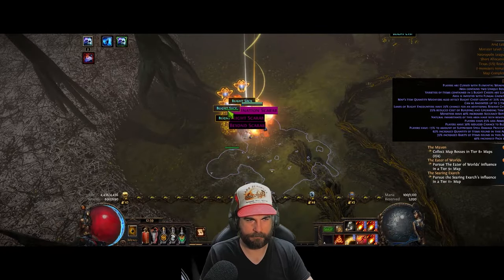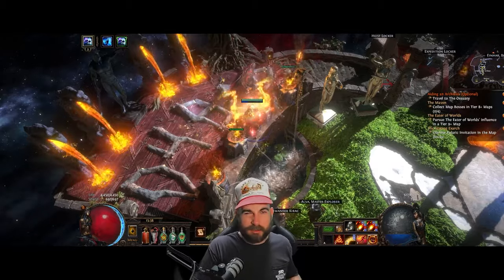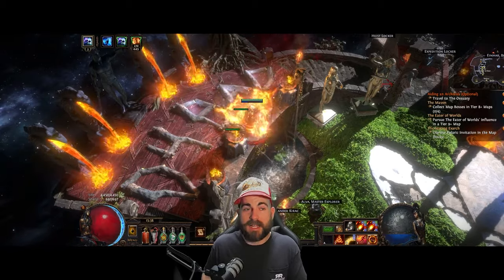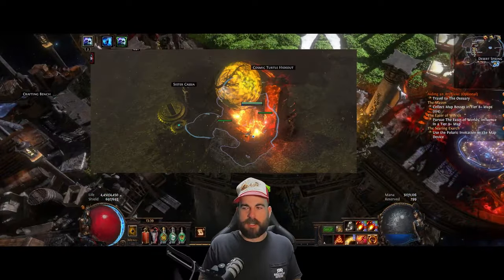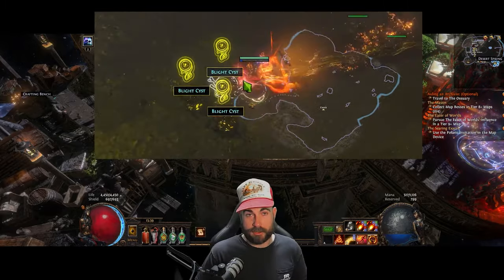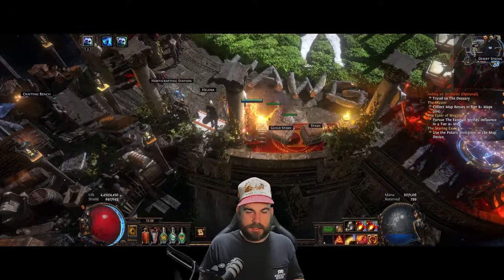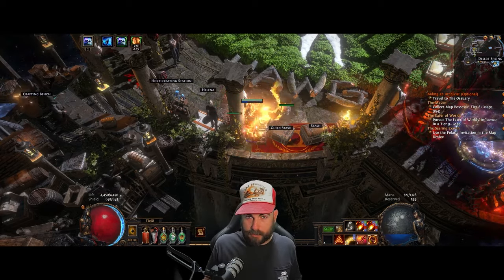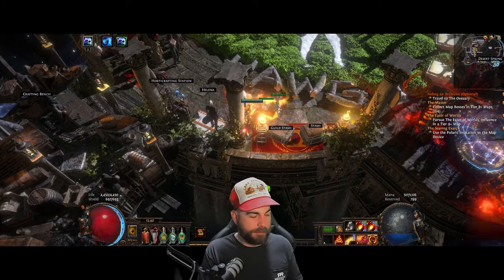Pump Currency With BLIGHT! - Necropolis 3.24 - Easy Currency Farm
POE Bad? Path of Exile Necropolis league has been very challenegeing for new players. Does that mean Path of Exile is now a bad game? POE Bad?

TIMESTAMPS:
0:00 INTRO
1:40 EXPECTED CURRENCY EARNINGS
2:15 ATLAS TREE
4:00 ANOINTING
5:00 ANOINT RINGS/AMMY
6:25 ANNOIT MAPS
8:32 BLIGHT RUN/HOW TO
13:00 LOOT
15:00 OUTRO